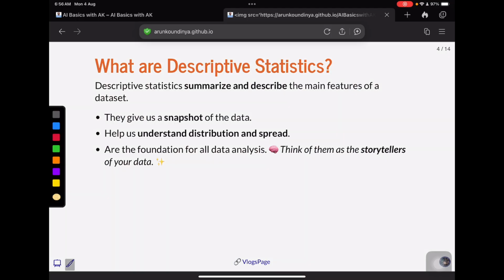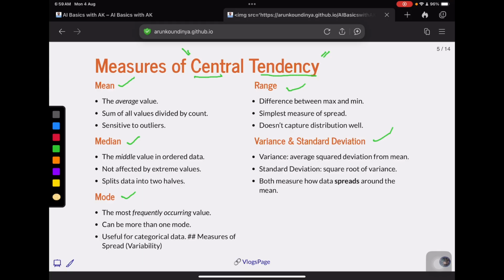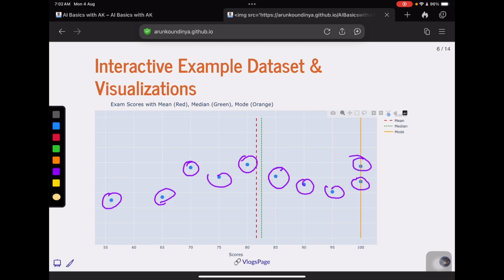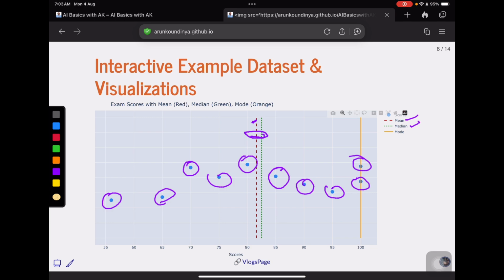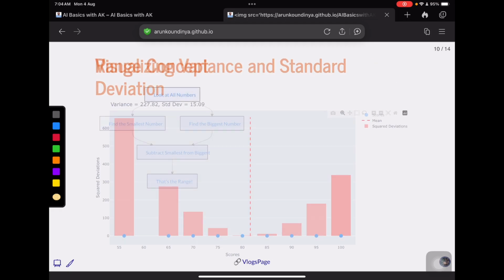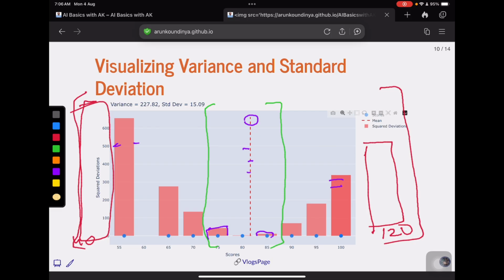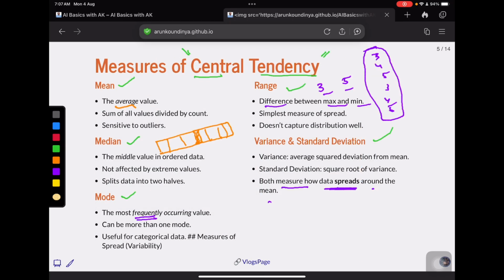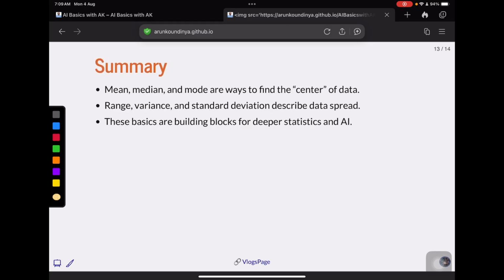Introduction to Statistics | Season - 03 | Descriptive Statistics | Episode 03 | AI Basics with AK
🎥 Welcome to Season 3 of AI Basics with AK!

In this opening episode, we take our second step into the world of Statistics — the quiet backbone behind every smart AI system.

💡 What you’ll learn in this episode:
Measures of Cenral Tendency

📊 Whether you're a beginner curious about AI or a student trying to understand data better, this video is for you.